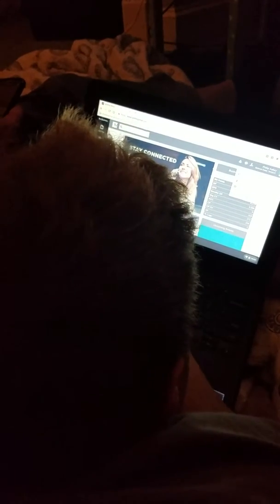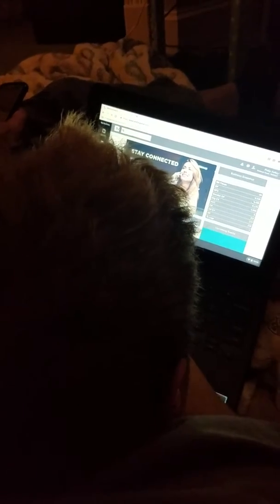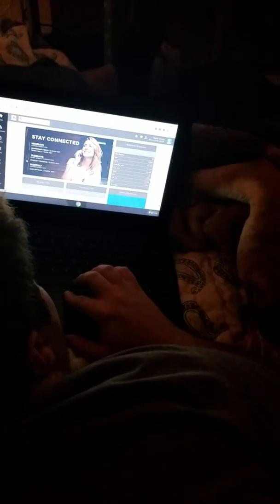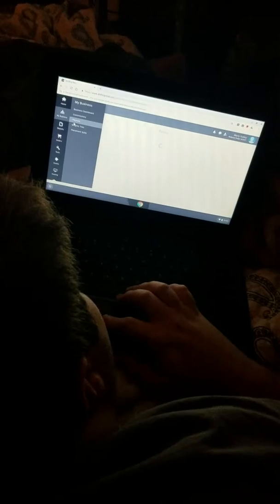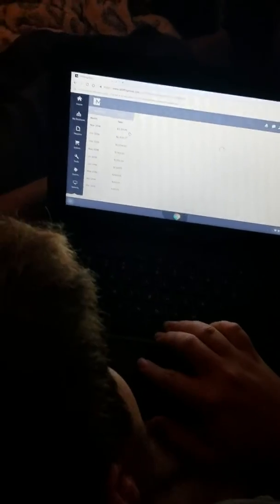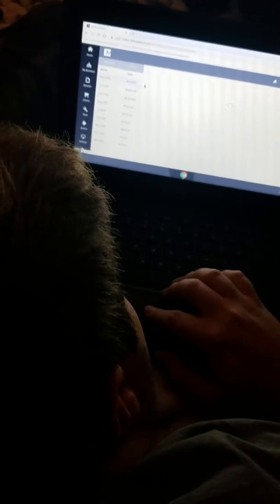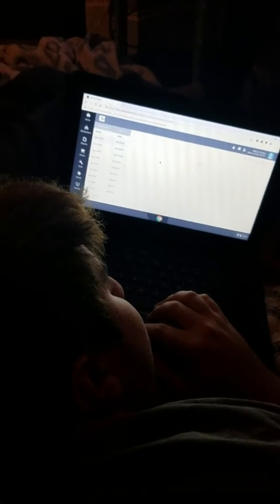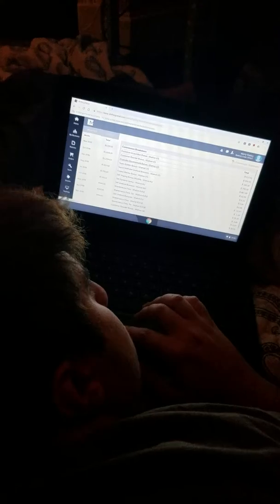Ken telling me my bonuses